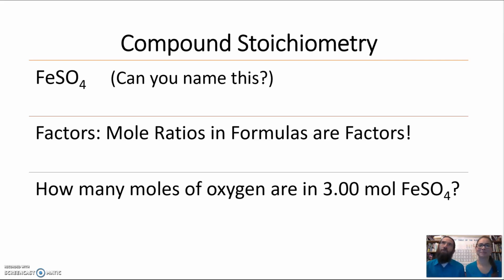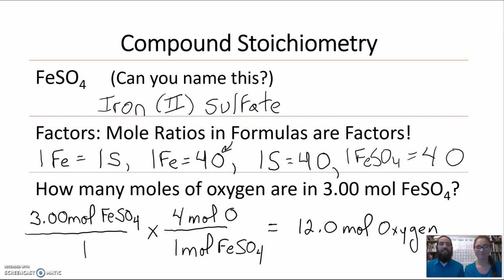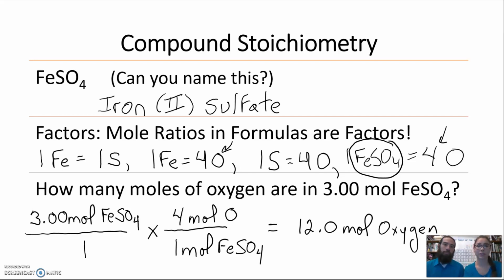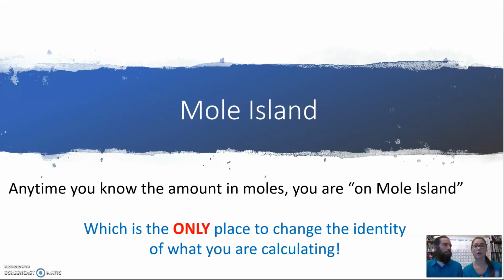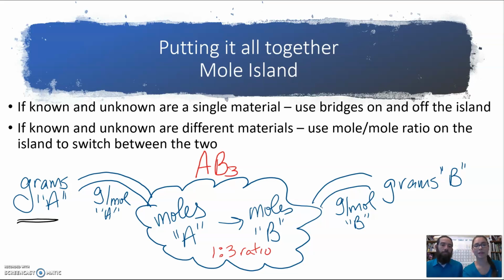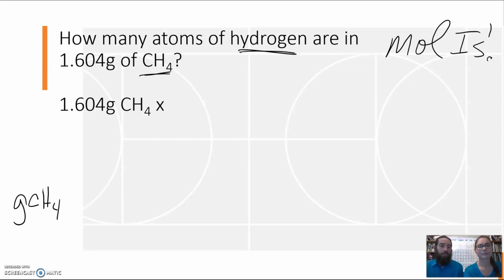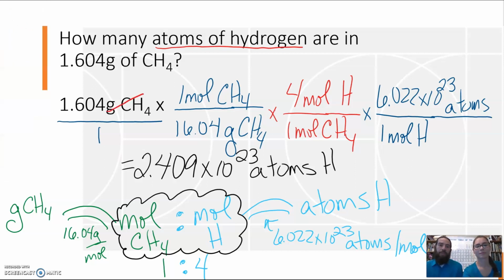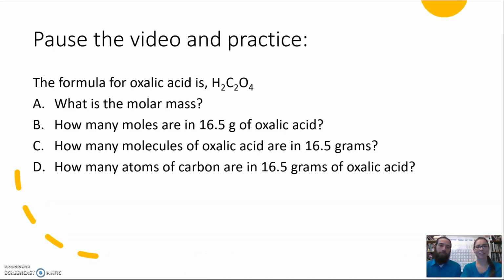Ch 3 Lecture 3 Compound Stoichiometry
Today we are going to talk all about compound stoichiometry!
1) Iron (II) Sulfate example using compound stoichiometry (00:16)
2) Mole Island (02:27)
3) Example problem using mole island (03:31)
4) Pause and practice! (06:52)